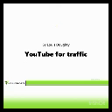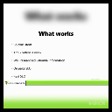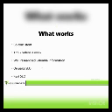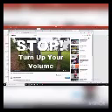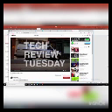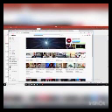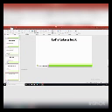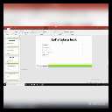You’re Running Out of Money! What Should You Do Next?